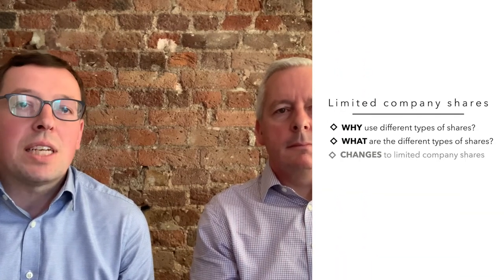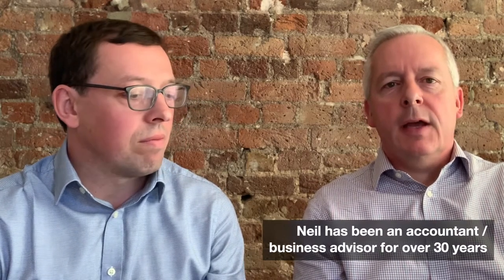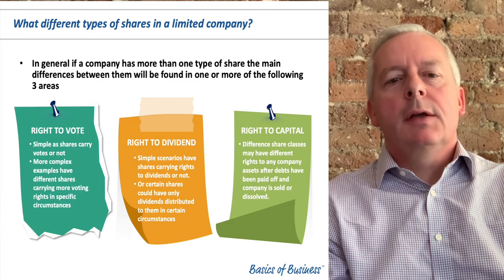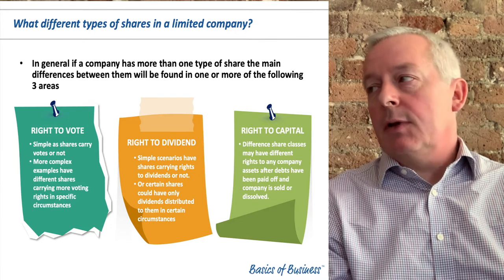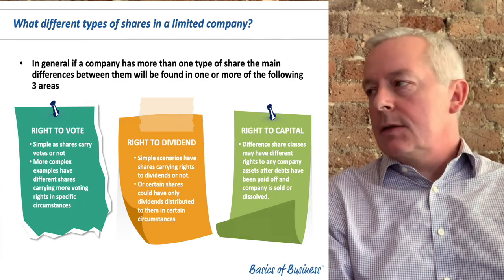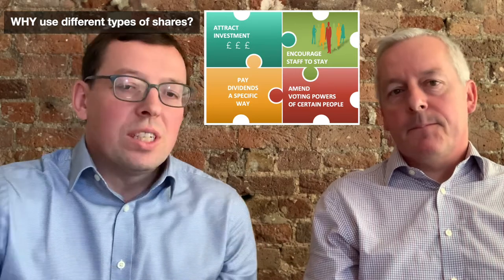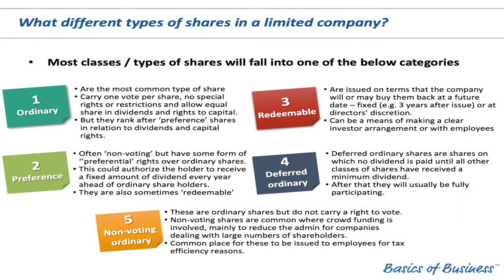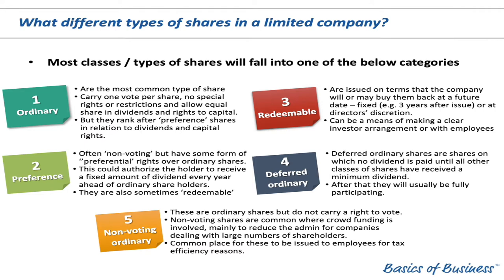What are the different types of shares in a company?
A limited company must have shares and at a minimum of one share per shareholder.

The majority of UK companies will only ever have one type of share, or class, but that doesn't mean the best share structure for every limited company with more than one shareholder is to issue one ordinary share each.

It is possible to issue different types of shares so in this video we talk through what the main categories of shares are in limited companies and the circumstances and reasons why you might want to issue different types of shares to different shareholders.

Because altering the share structure of a company later on down the line can be time-consuming and potentially expensive in terms of legal fees and tax.

The information contained in our videos is provided as general information only. It is not a substitute for professional advice.